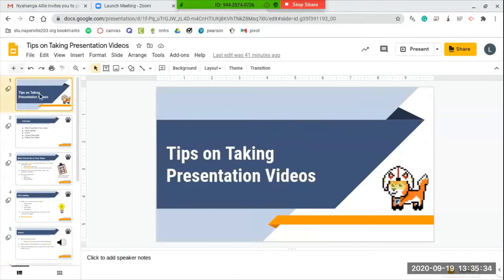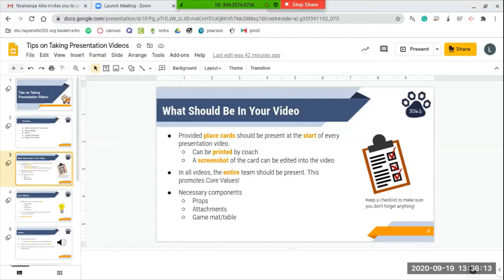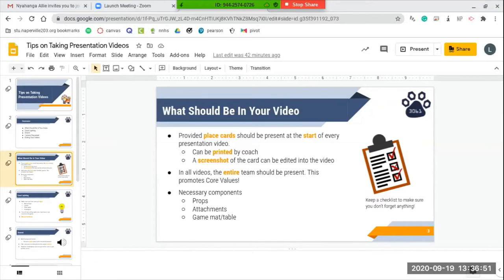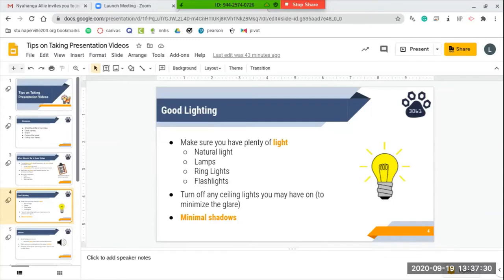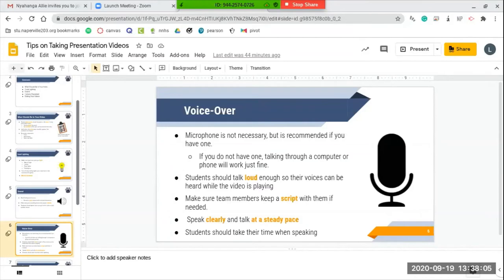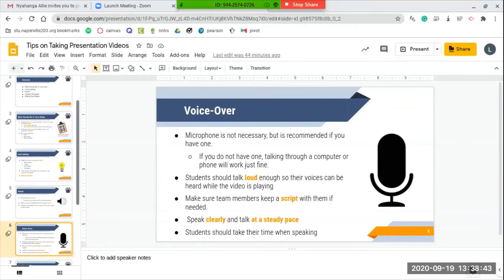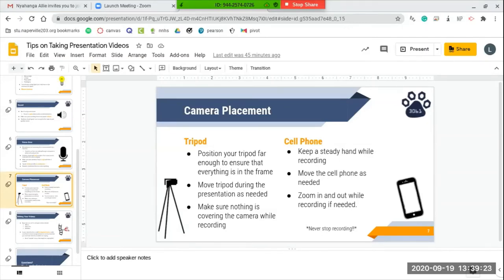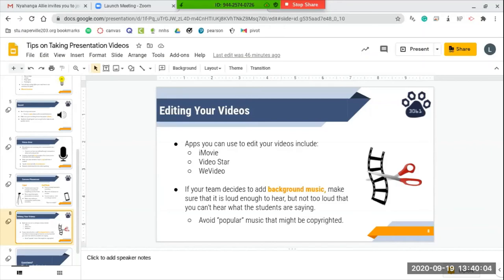"Tips on Taking Presentation Videos" Session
This presentation will include helpful tips regarding taking high-quality presentation videos, which are a revised aspect of FLL competitions this year due to current guidelines. This video will include helpful tricks such as muting, lighting, and microphones to aid teams in creating high-quality presentations for remote scoring.